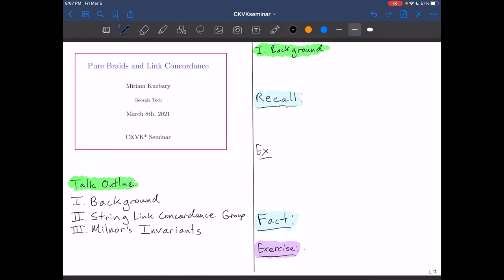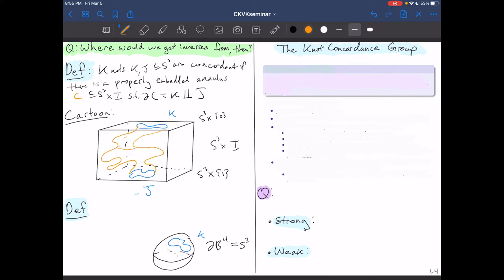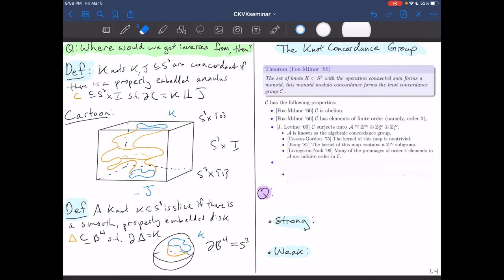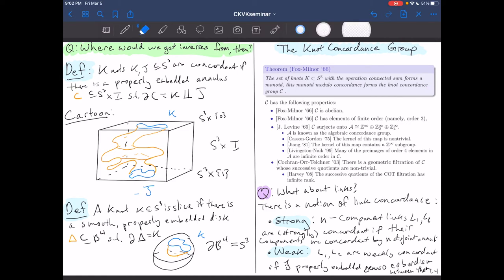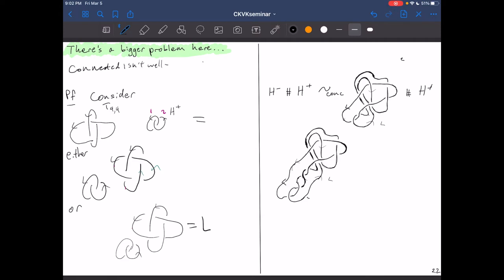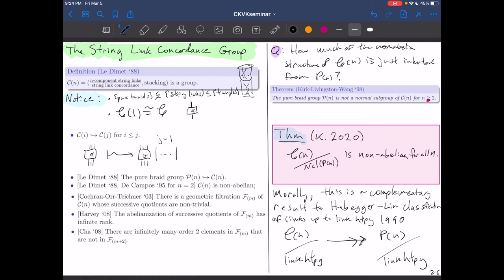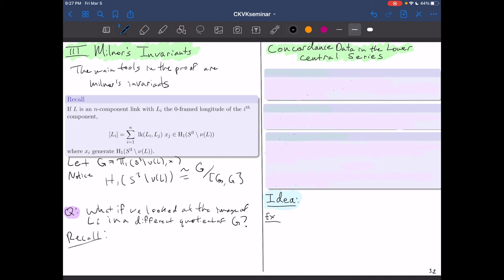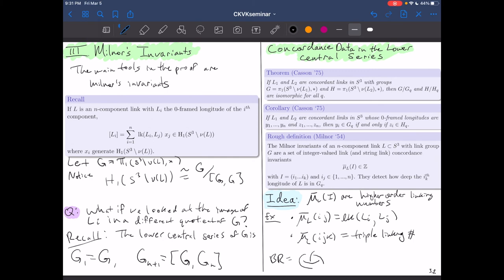CKVK* Seminar: Pure braids and link concordance (Miriam Kuzbary, Georgia Tech)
This is a talk for the asynchronous seminar "classical knots, virtual knots, algebraic structures related to knots", A. K. A CKVK*